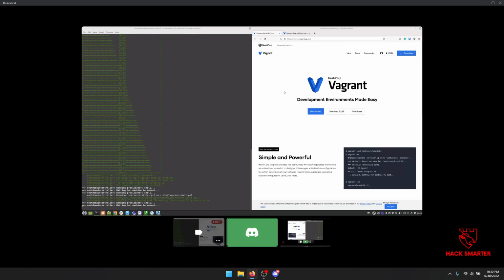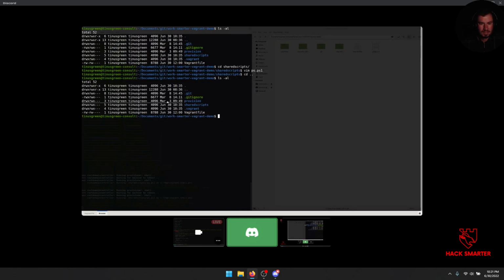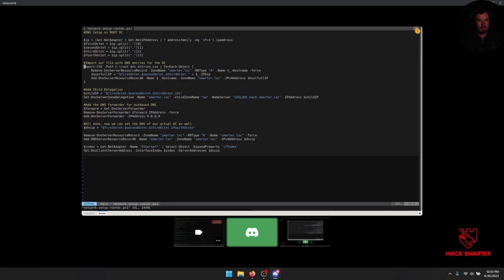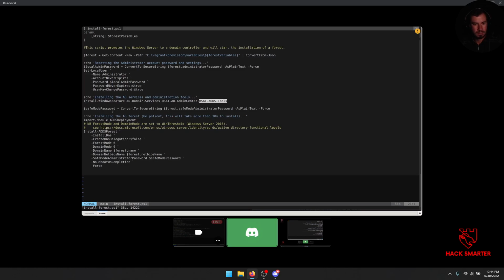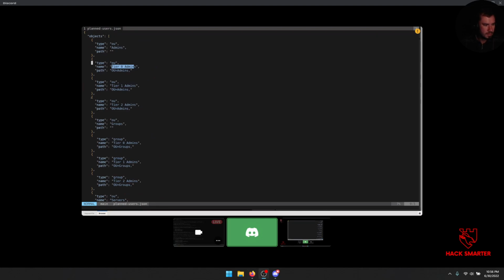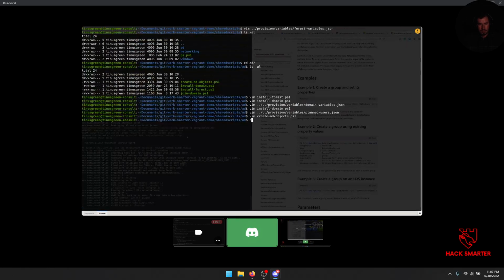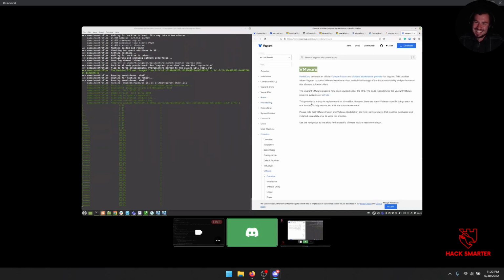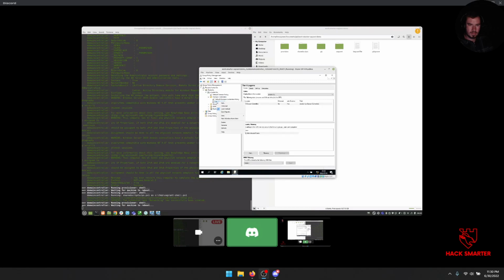Create an Active Directory Lab with Vagrant (Easy & Fast!) ft. am03bam4n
--- One of the best ways to learn Active Directory configuration and hacking is to set up your own AD Lab. One of the experts on this is am03bam4n -- he is a TryHackMe staff member responsible for setting up many of the vulnerable networks and also a professional penetration tester.

In this video, he walks us through setting up our own AD lab using infrastructure as code through vagrant.

The code files are shared exclusively on the "Work Smarter" Discord server. An invite link is below. Once you join, you can find the code on the box-hacking channel.